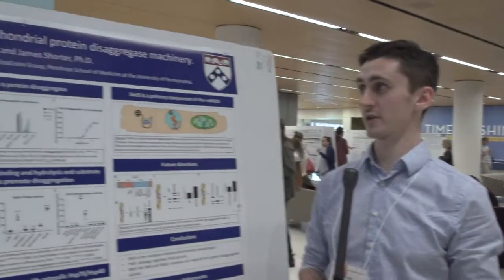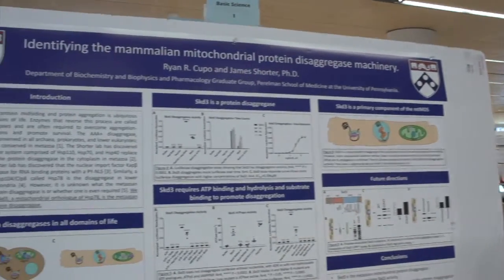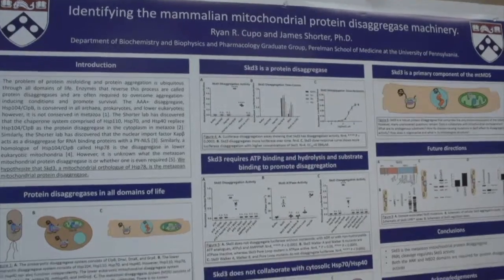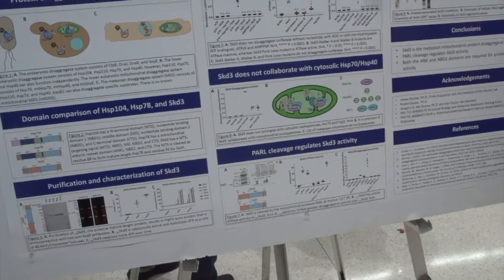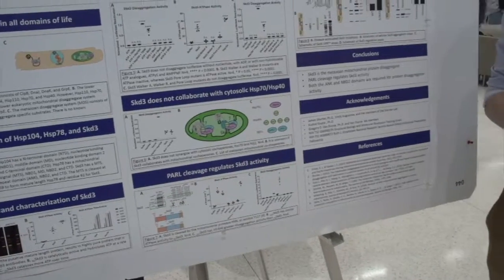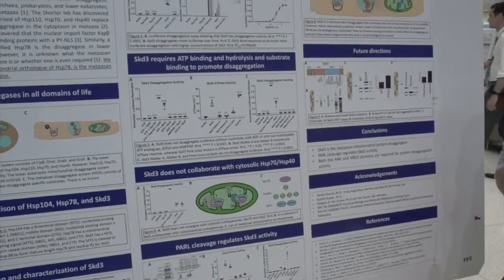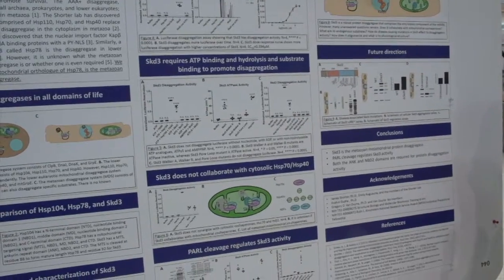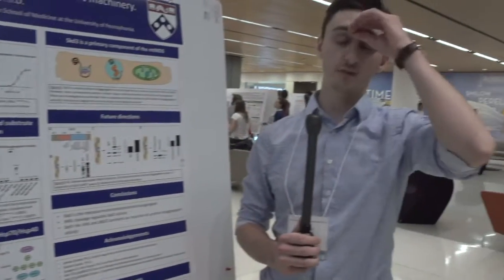The mitochondrial protein disaggregase system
THE SYLVAN M. COHEN ANNUAL RETREAT & POSTER SESSION 2019

Presenter: Ryan Cupo
Authors: Ryan R. Cupo and James Shorter